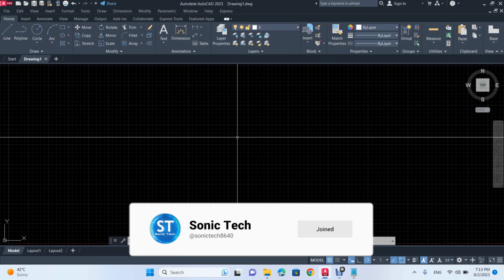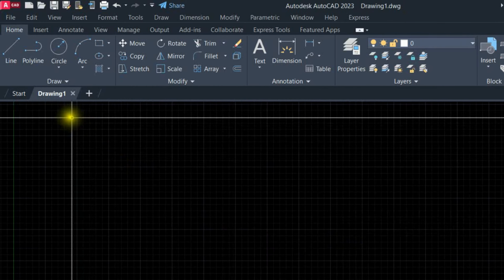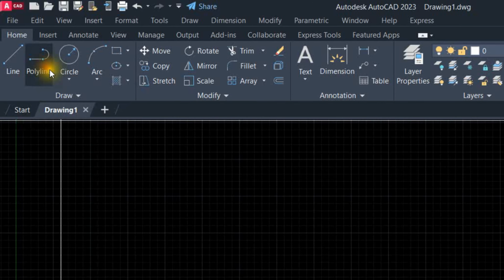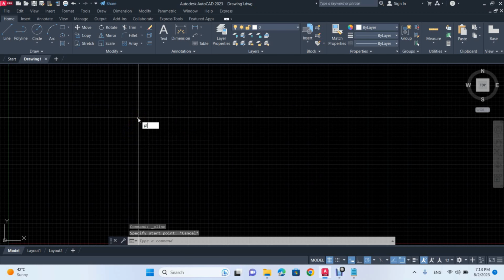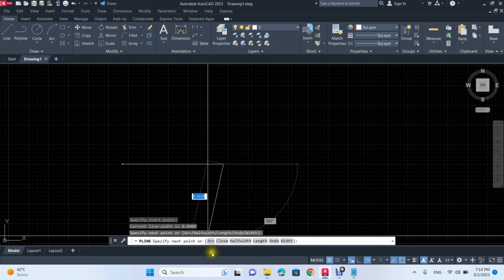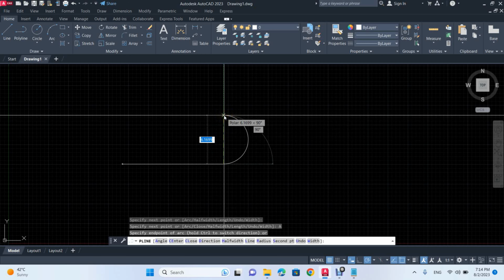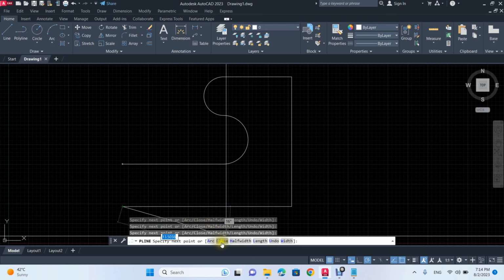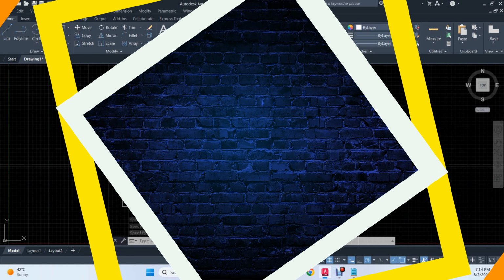How to draw a Polyline with Straight and Curved Segments in AutoCAD | Quick tips to save time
Looking to save time while creating precise and visually appealing drawings in AutoCAD? Look no further! In this video, I'll reveal quick tips on how to draw a polyline with both straight and curved segments effortlessly.

With these time-saving techniques, you'll be able to create complex designs in no time, leaving you with more time for other important tasks. Don't let tedious drawing processes slow you down - watch this video now and unlock your full potential in AutoCAD!

Intro 00:00
Draw a Polyline with Straight and Curved Segments 00:19
Outro 00:53